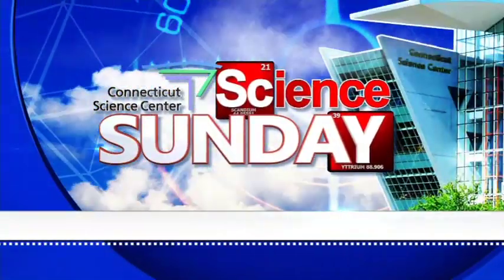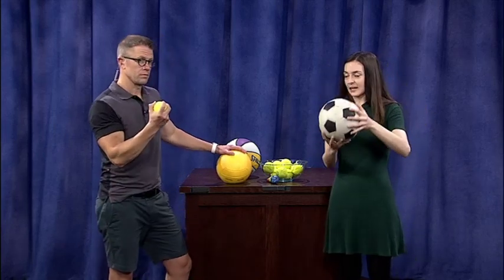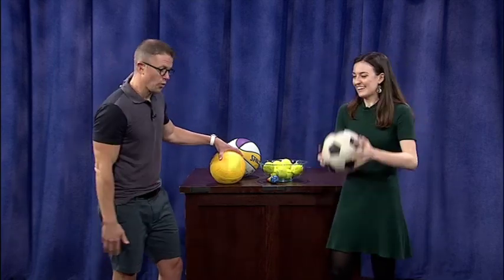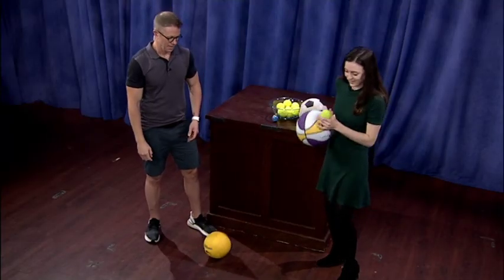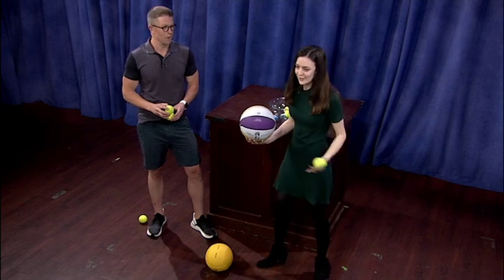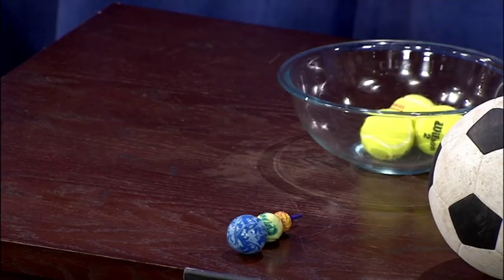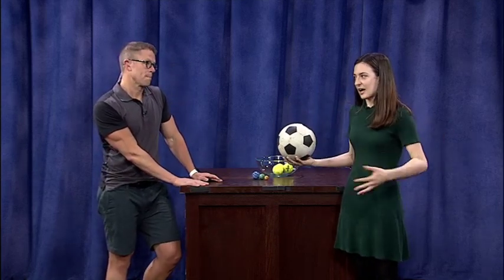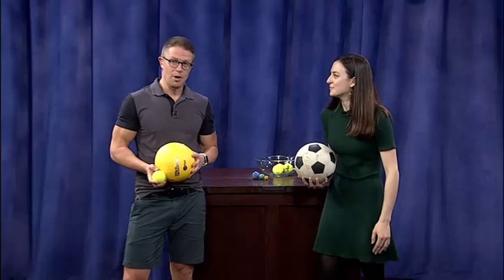Science Sunday: How balls bounce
The physics of how a ball bounces.